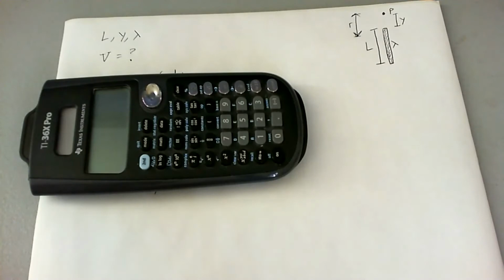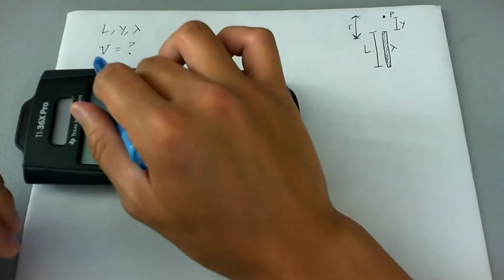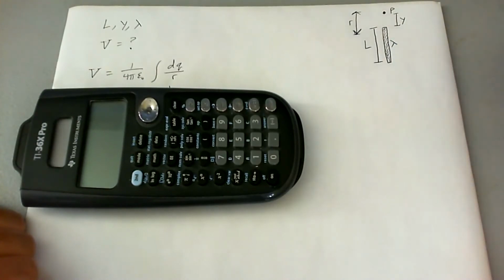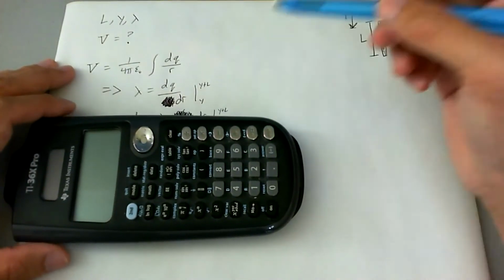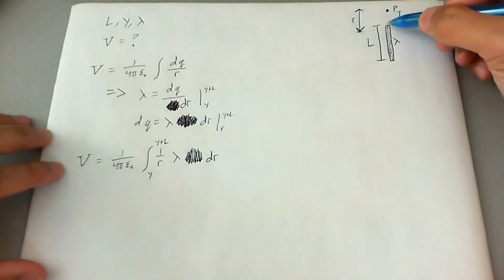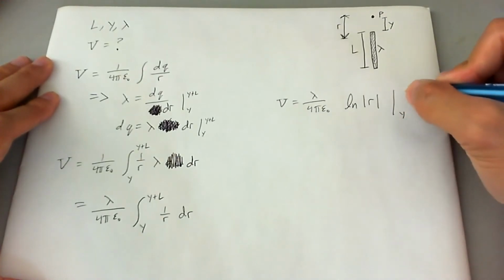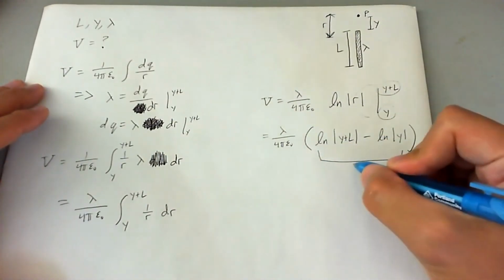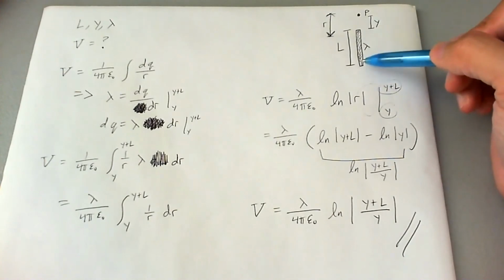Electric potential at a point on the axis with a line charge of uniform charge density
A vertical line of uniform charge density 𝝀 has a length of L. Find the potential of point P that lies a distance y above the top of the charged line. Get the potential in terms of L, y, and 𝝀.